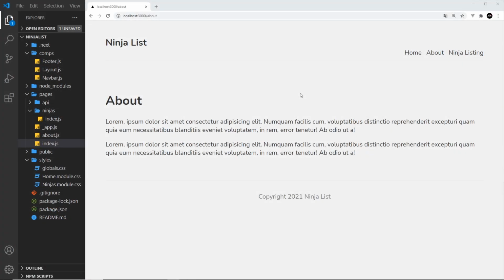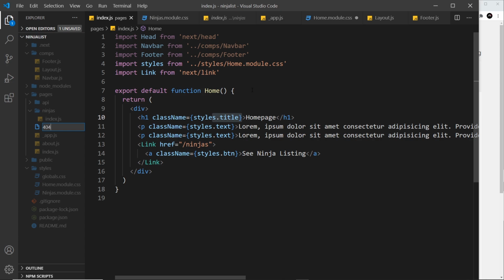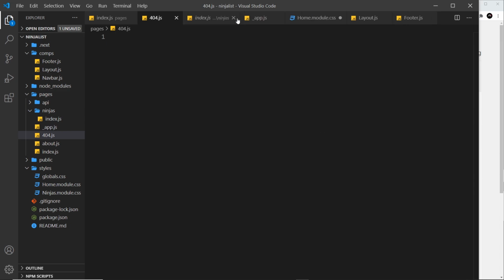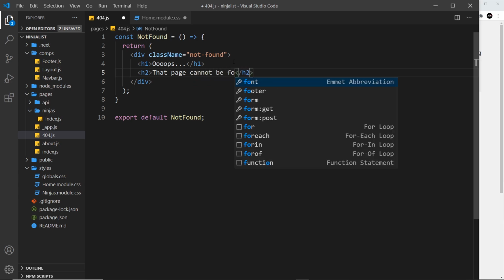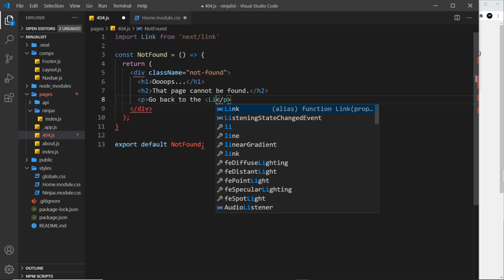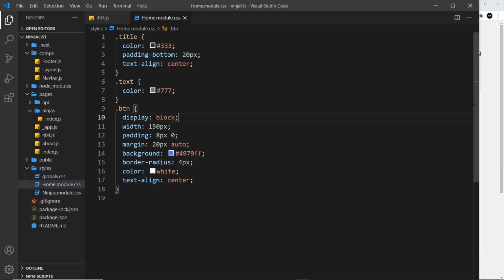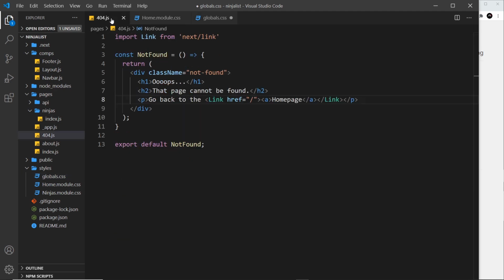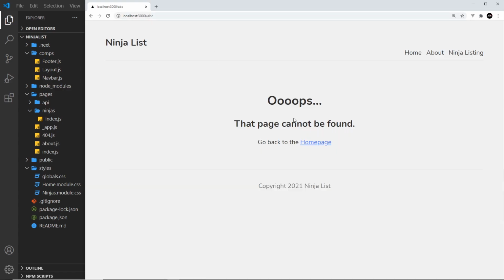Next.js Tutorial #7 - Custom 404 Page